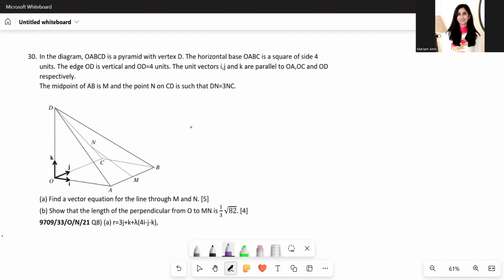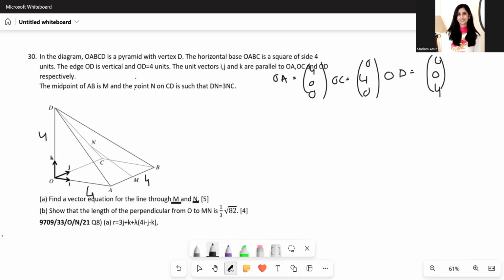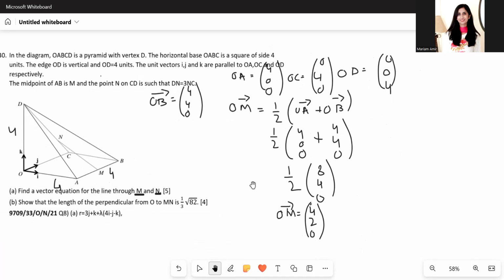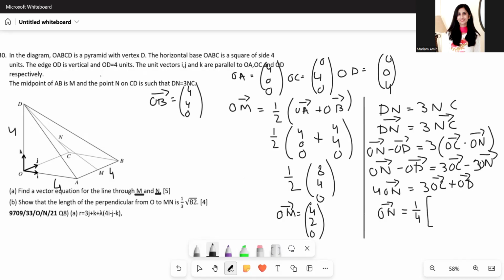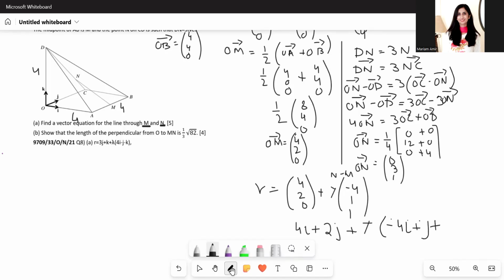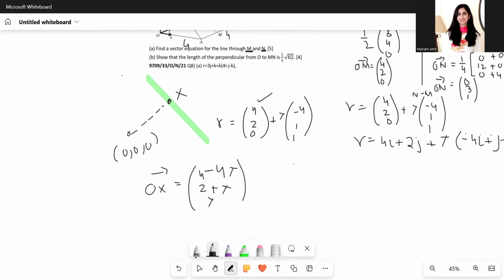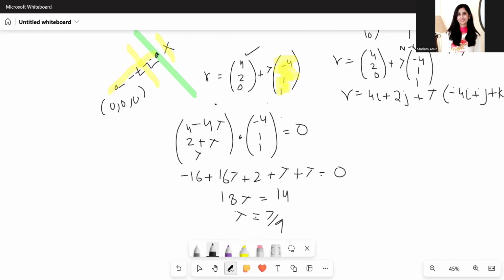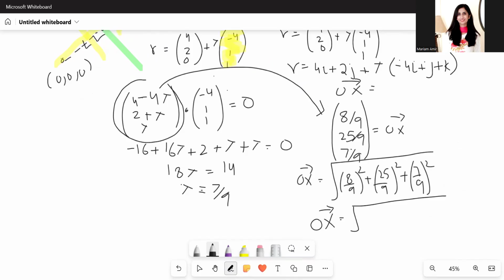9709/33/O/N/21 Q8) Vectors A Levels